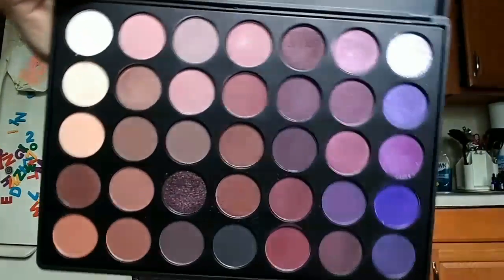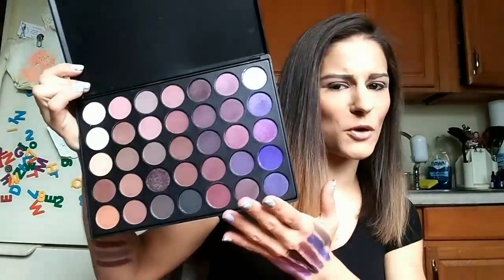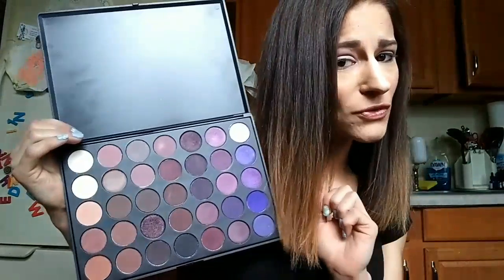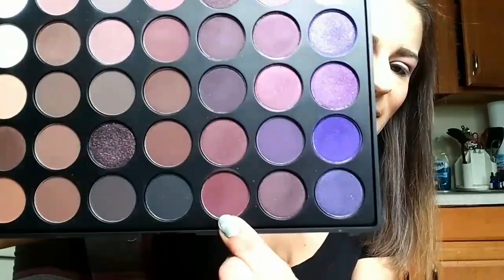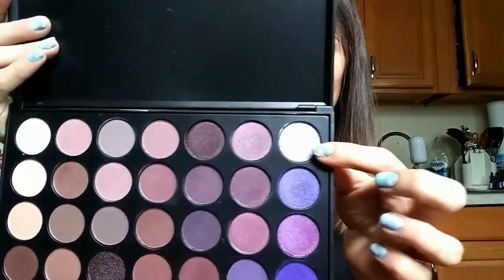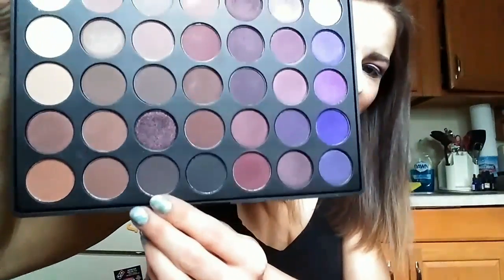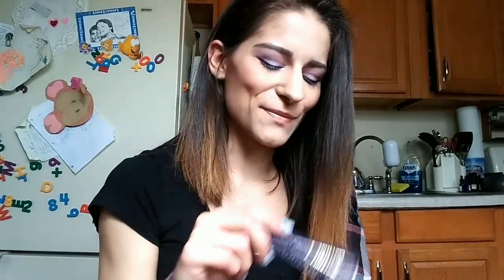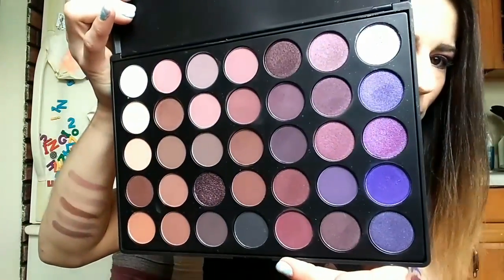Morphe 35P Tutorial & Review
Today I'm taking a first look at my Morphe 35P! I love purples, plums, & mauves ❤ Swatches, review, & a quick tutorial included for those curious about some of these eyeshadows!